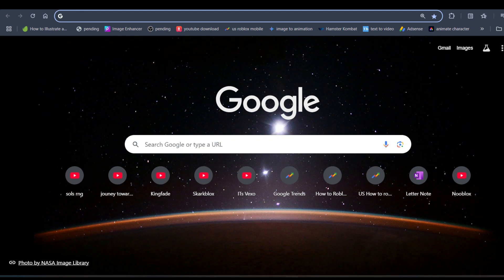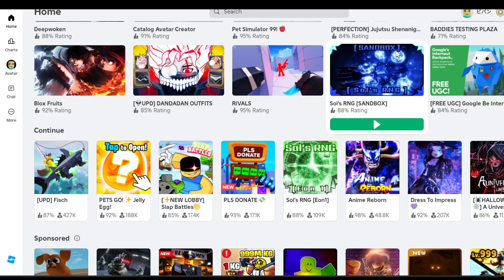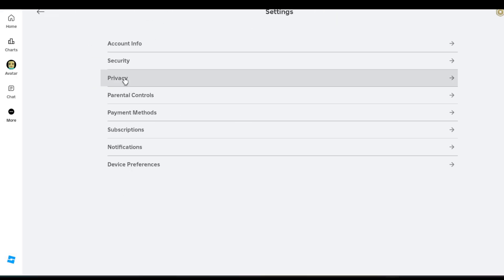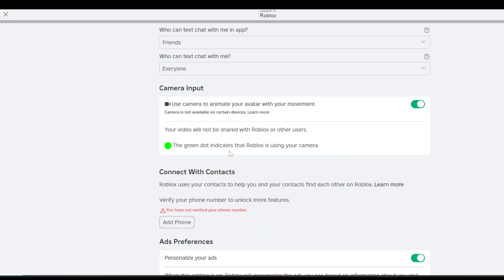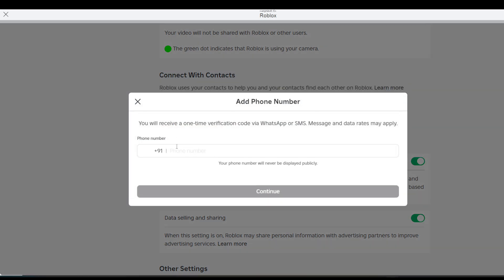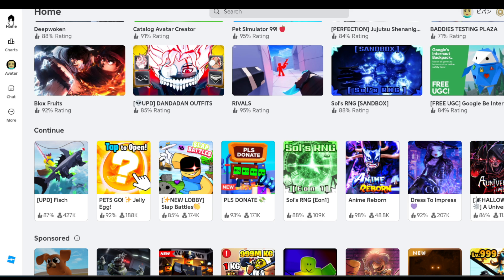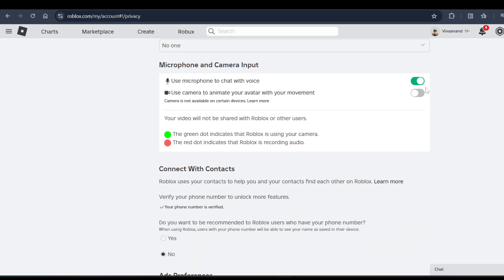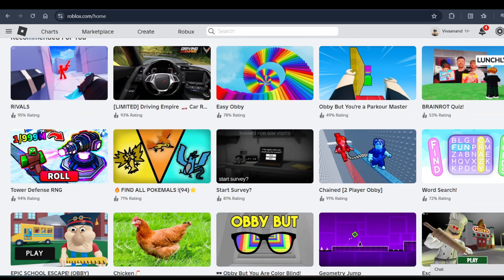How to Add Voice Chat In Roblox!!! (Without ID GUIDE)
Learn how to add voice chat in roblox and how to add roblox voice chat on PC or MacBook.